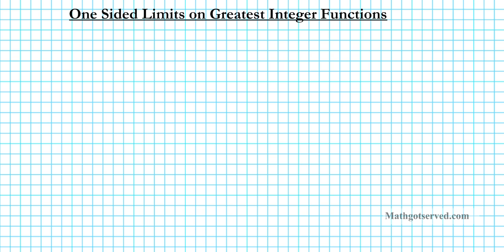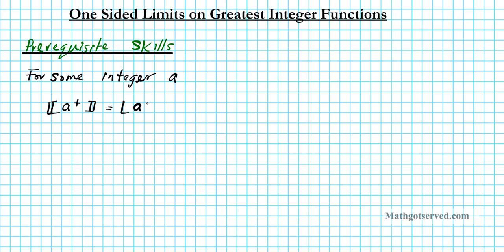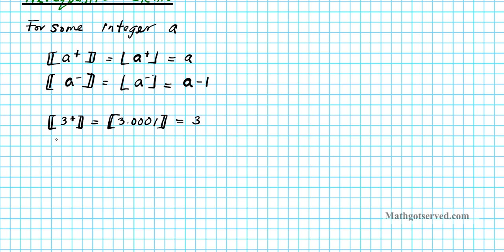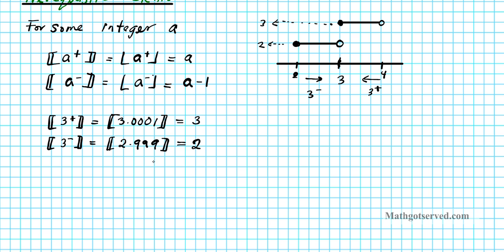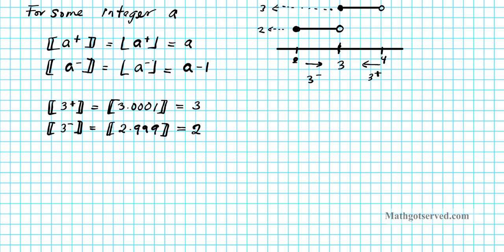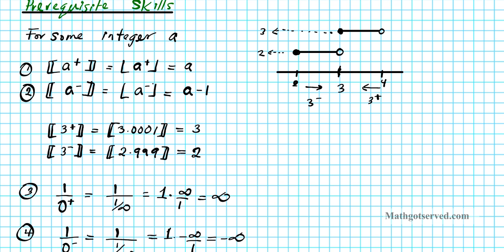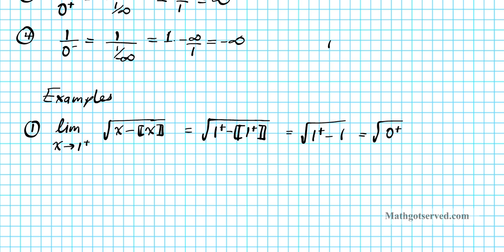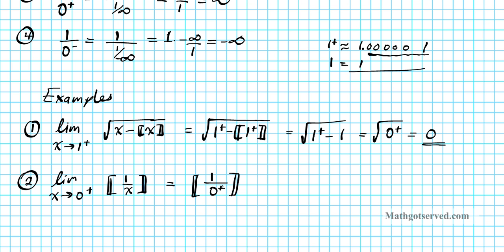One sided limits on greatest integer functions ap calculus calc college board exam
ap calc calculus college board exam